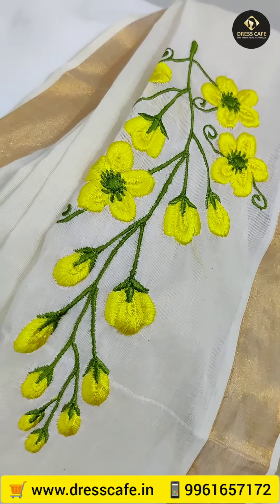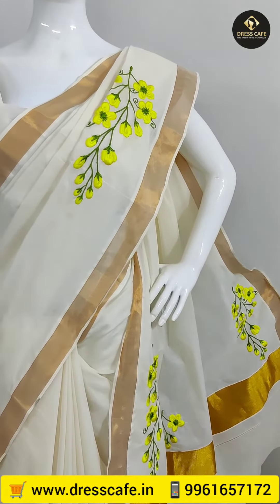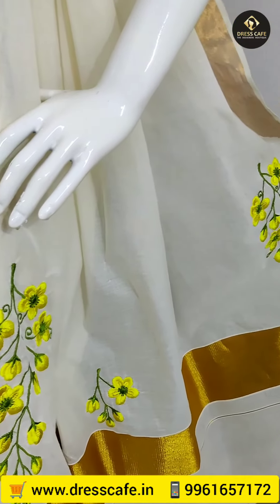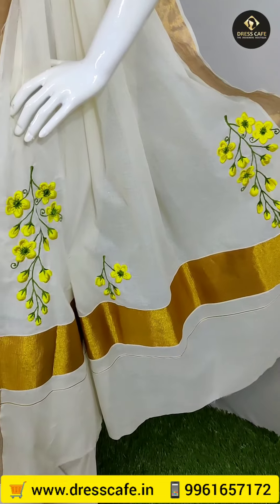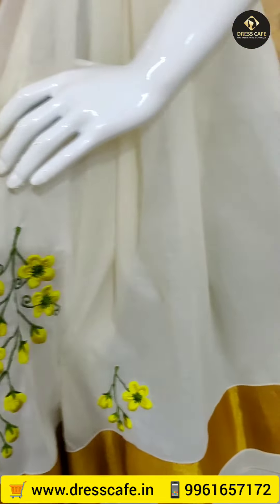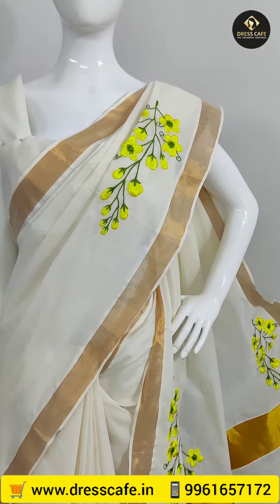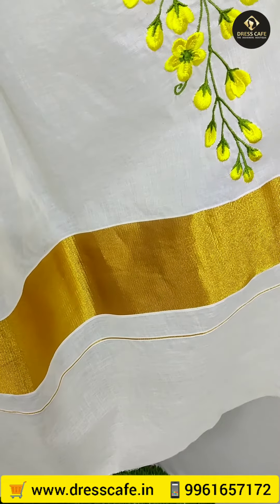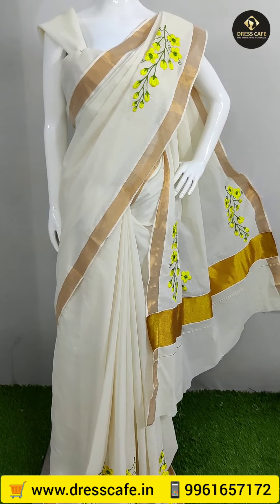2022 Onam Saree Collections | Kerala Saree in kanikonna Design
Beautiful Kerala Saree with kanikonna embroidery work along with Designer Blouse .

All Sarees are Designed by Our Creative designer Smitha Mathew
We are always happy to give you the Best Service,

Regards,
Dress Cafe Kottayam

*Colours may vary slightly according to your device display settings